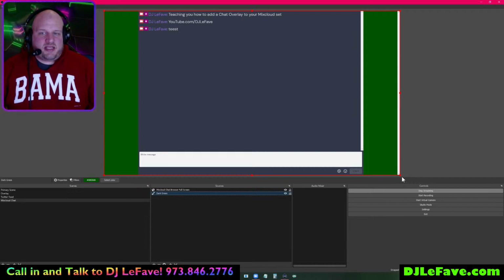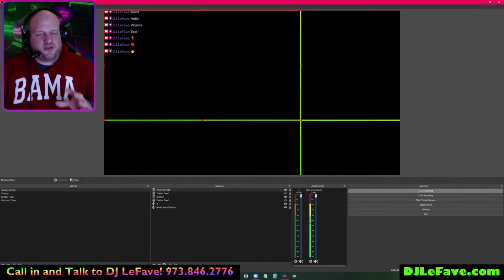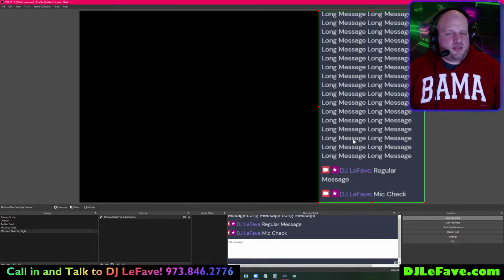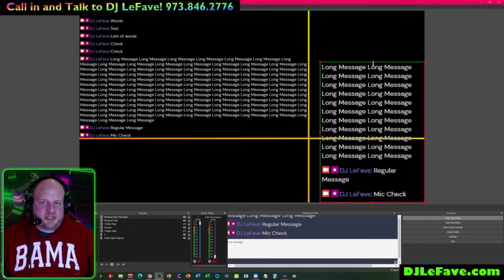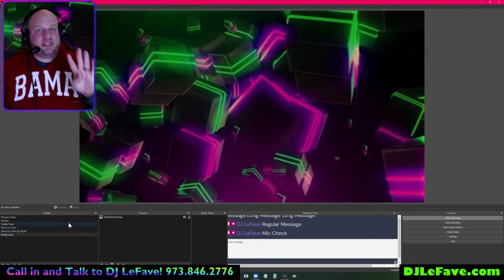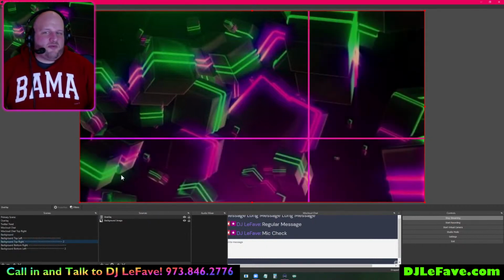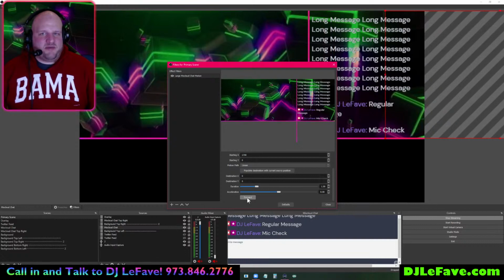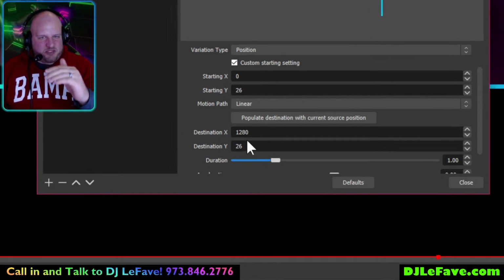How to Add a Transparent Mixcloud Live Chat Overlay into your Streams using OBS plus other fun stuff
🎬 **About This Video:** This one is super easy! How to add Mixcloud Live's Chat into your Stream plus how to add some motion and move it around and behind stuff. Gonna be fun ;)